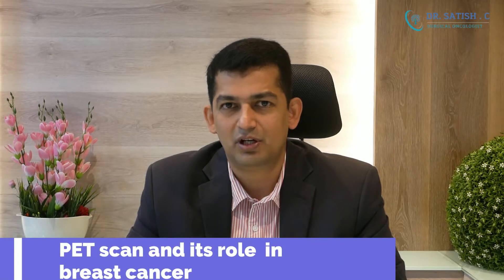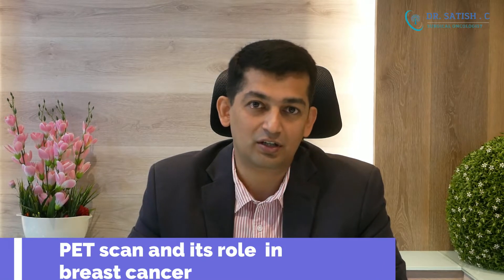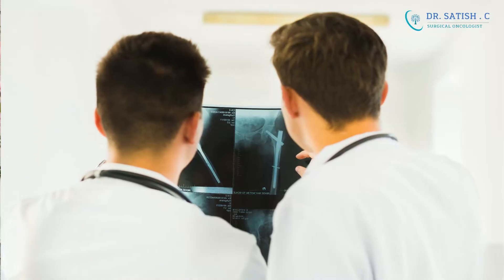PET scan and its role in Breast Cancer by Surgical Oncologist in Bangalore | Dr. Satish C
A PET (positron emission tomography) scan is an imaging test that uses a radioactive substance to look for potential spread of breast cancer says Dr. Satish C, surgical oncologist from Bangalore.
Watch this video to know more about it.